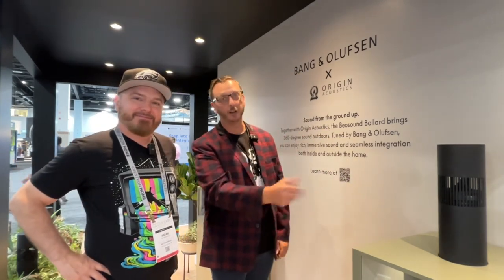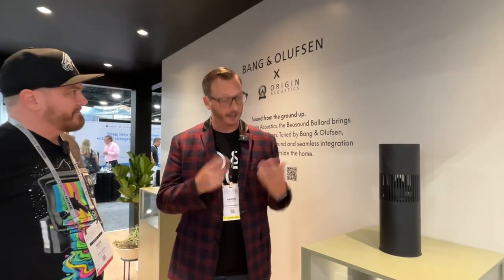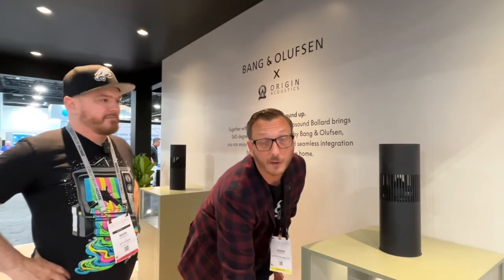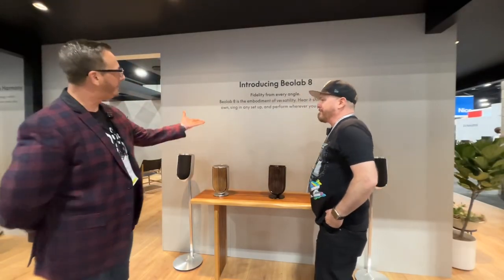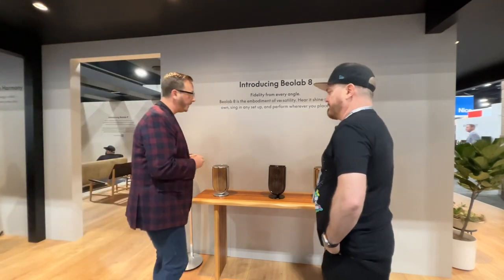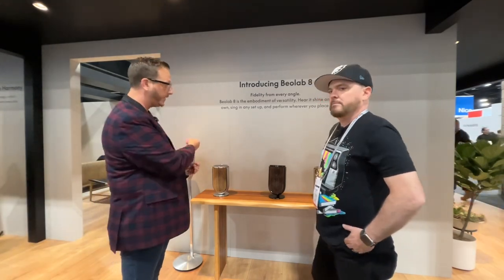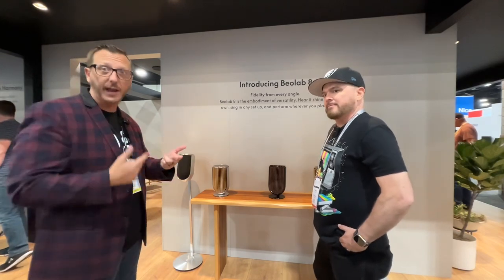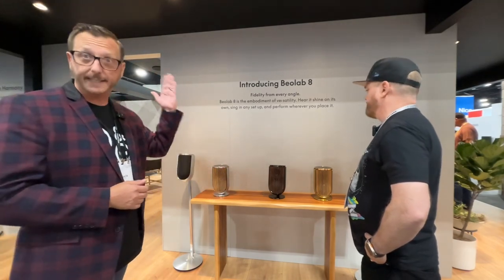Bang & Olufsen at CEDIA 2023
At CEDIA 2023, Bang & Olufsen introduced two new speaker systems. First, the Beosound Bollard outdoor speaker system, designed in collaboration with Origin Acoustics, comes with a pair of retuned Origin Acoustic Ballards and a new amplifier featuring Pascal internals. The system is priced at $5,500 and offers an expandable solution for larger outdoor spaces.

Secondly, the company unveiled the Beolab 8 compact speaker system, which can be paired either wired or wirelessly for a stereo experience. This system incorporates technology from their higher-end speakers, such as the narrow and wide mode for versatile audio performance. Unique features include "active sweet spot," which adjusts the optimal listening position as you move based on you iPhone's location, and built-in sources like AirPlay, Chromecast, Deezer, and B&O radio.